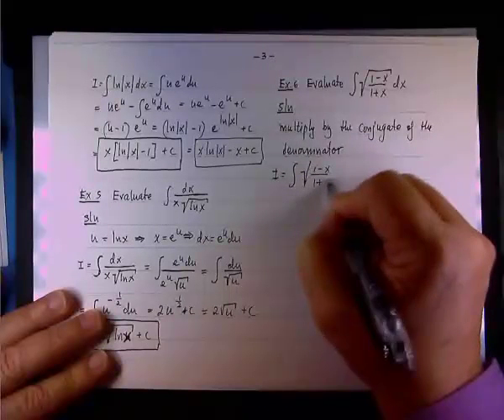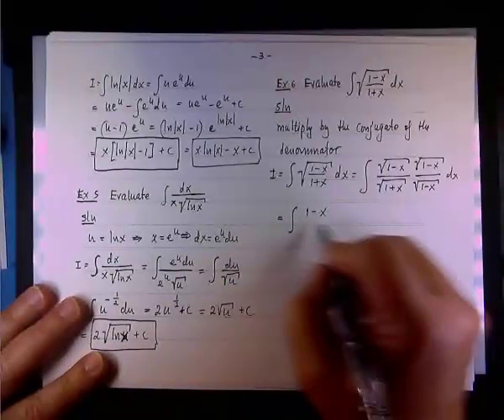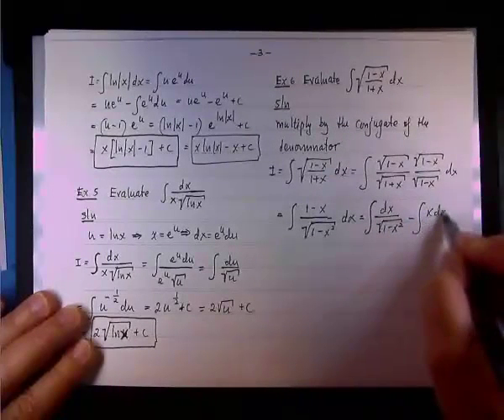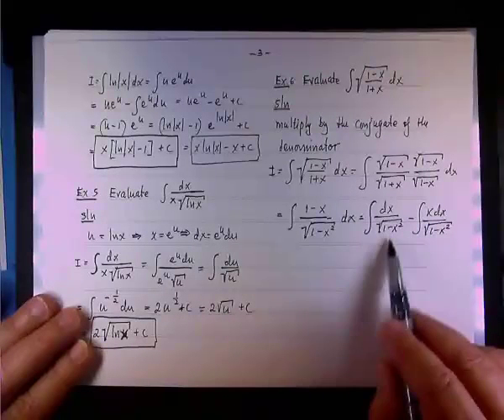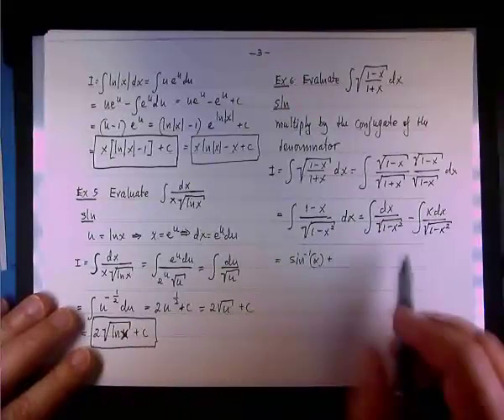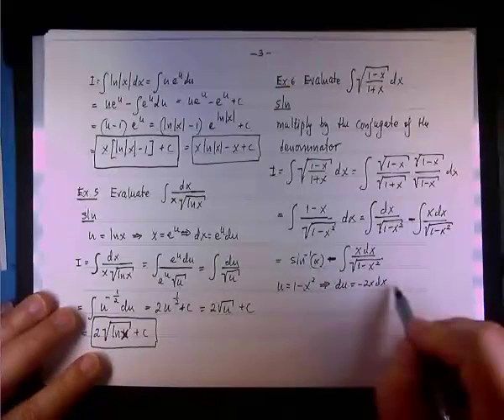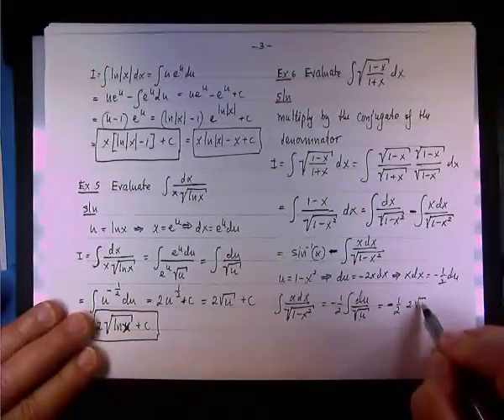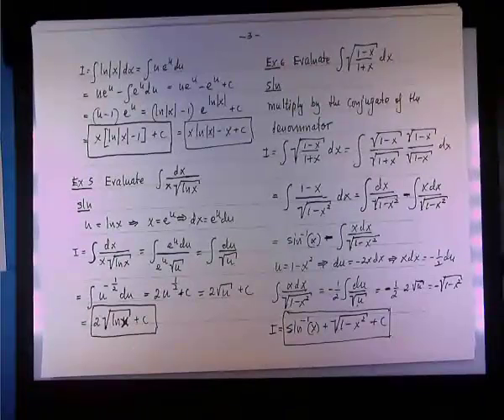Strategy for Integration - Ex. 4.mp4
Calculus 2; Integration Strategies